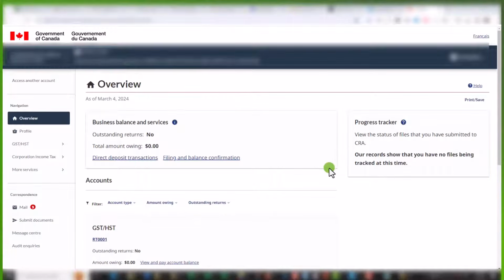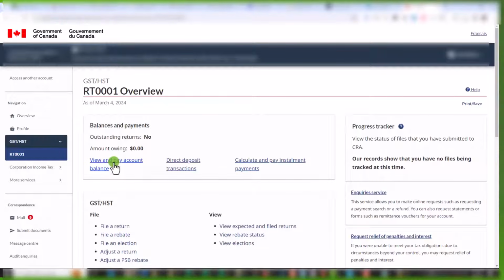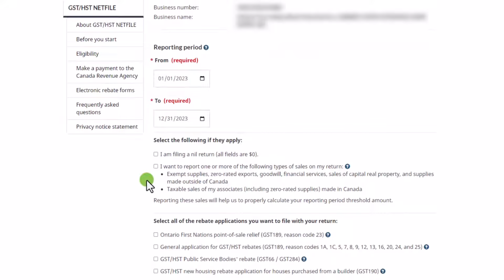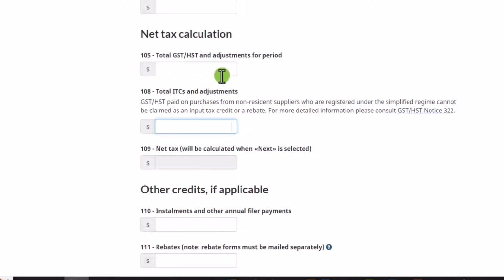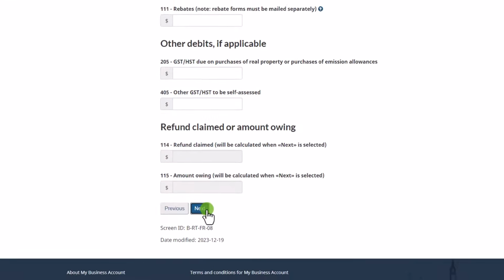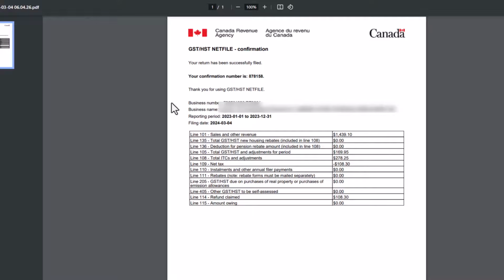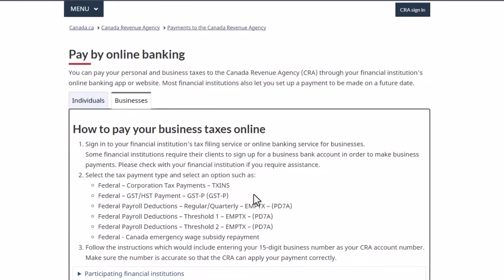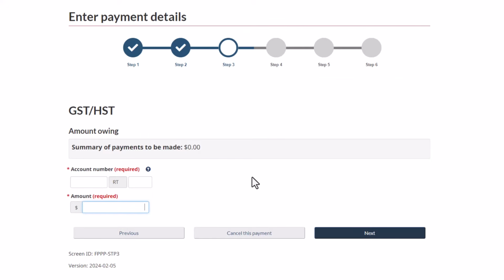How to File Your GST-HST Using CRA My Business Account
Want to simplify your GST/HST (and QST)? My course, GST/HST Made Simple, is a step-by-step guide designed for Canadian solopreneurs and small businesses to help you ensure you're tax compliant, reduce your GST/HST bill, save time and avoid costly mistakes.
In this tutorial I take you through the process of filing, submitting and give you guidance on paying your GST/HST return using Revenue Canada (CRA) My Business Account.

Note: If your business is in Quebec, both GST and QST are administered by, and filed with Revenue Quebec and not Revenue Canada.

00:00 Introduction
01:34 Navigate GST/HST in CRA Business Account
02:34 CRA File a GST/HST Return
03:16 Enter Reporting Period
04:06 Other Options
05:32 Brief Explainer of Fields GST-HST Return
06:45 Enter Amounts on CRA GST-HST Return
08:25 Review GST-HST Return
09:05 Submit GST-HST Return
09:47 Save GST-HST Return as PDF
10:35 GST-HST Payments

Have questions about or need help with your CRA and/or RQ sales taxes ?